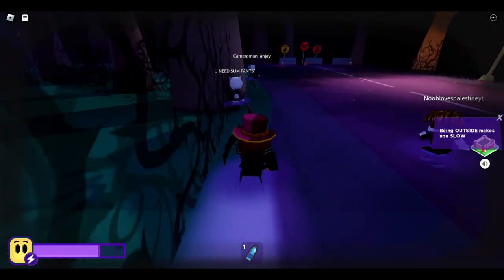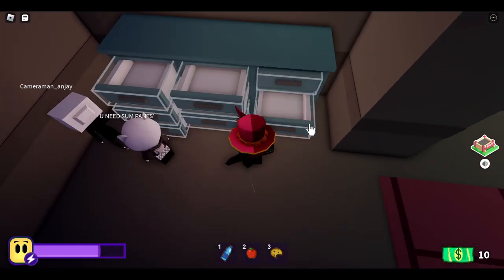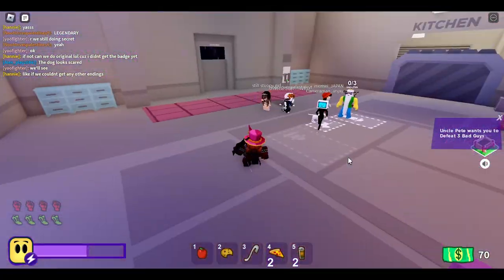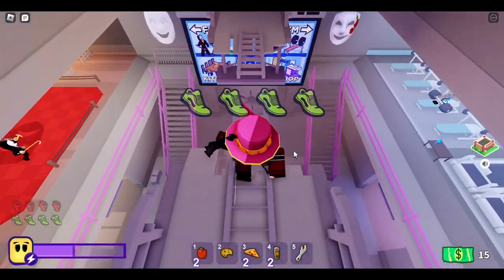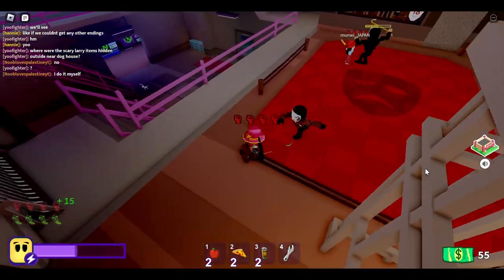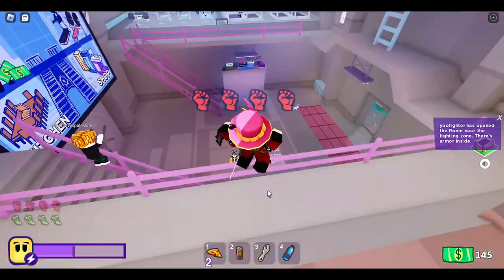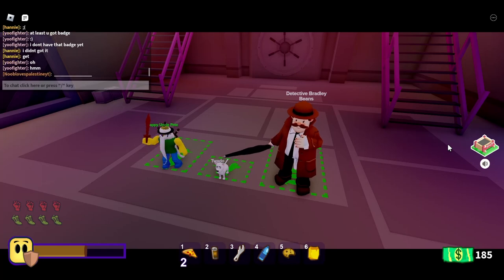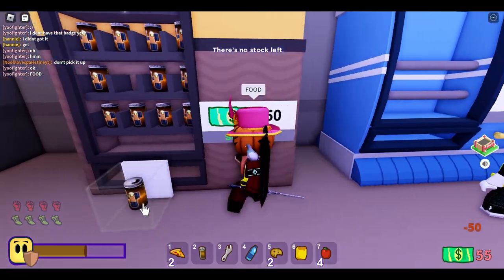Playing Break In 2 SECRET Ending version! - Roblox.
In this video, I will be playing Break In 2 Secret Ending version. Will I succeed or not? find out by watching it :)
Edit: I had no idea there was another set of drawers in the vending machine room, I figured that out AFTER this playthrough LOL (so maybe the loot of the set of drawers that had nothing was placed there)